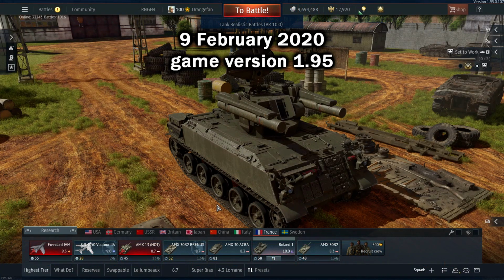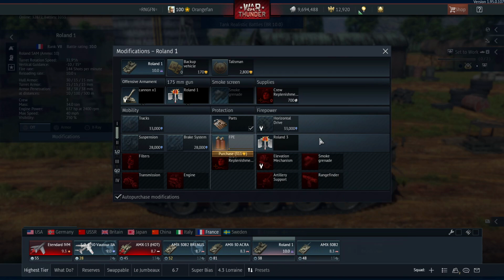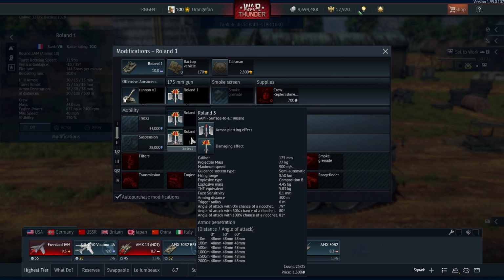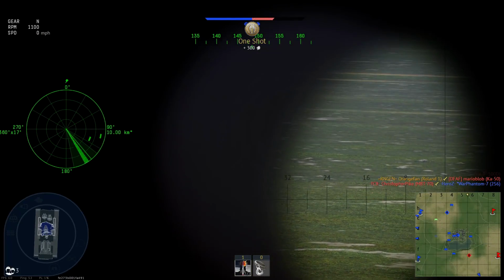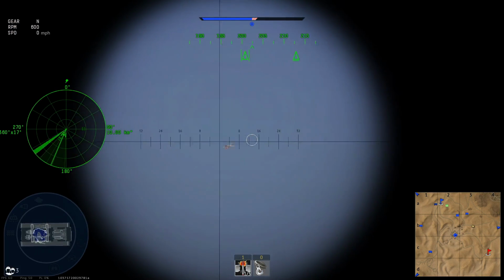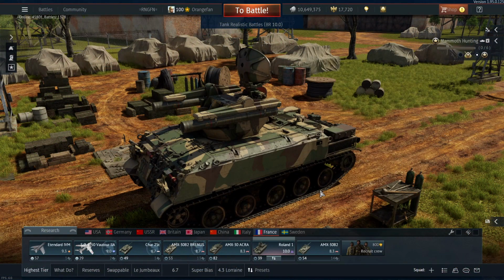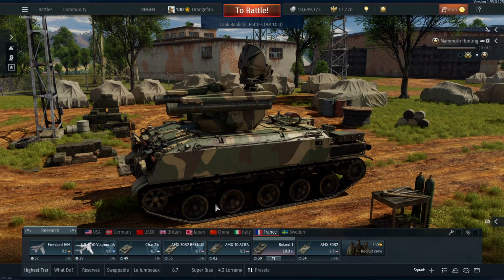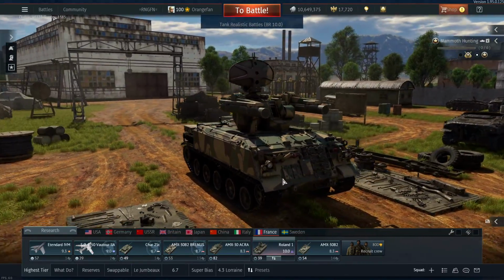War Thunder - The Roland Surface To Air Missile (SAM) System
France was gifted a long-range (relative to WT anyway) SAM in 1.89, and it's worth your time to grind it out if you hate helicopters as much as I do.